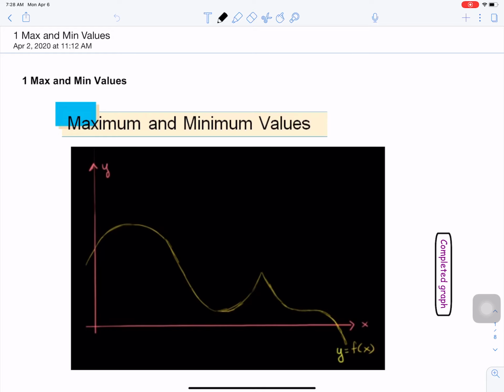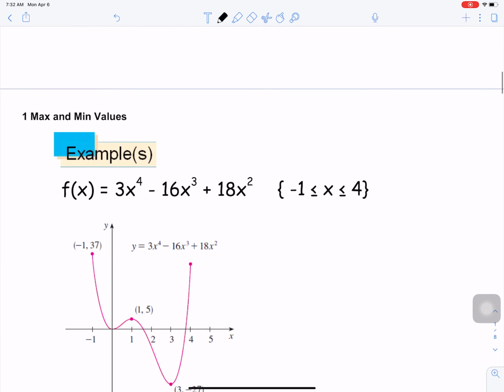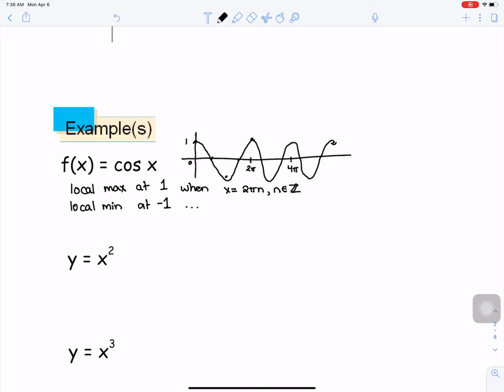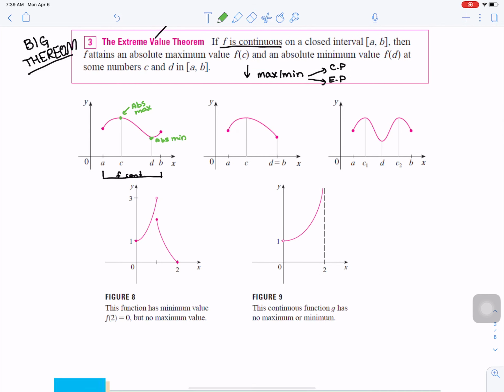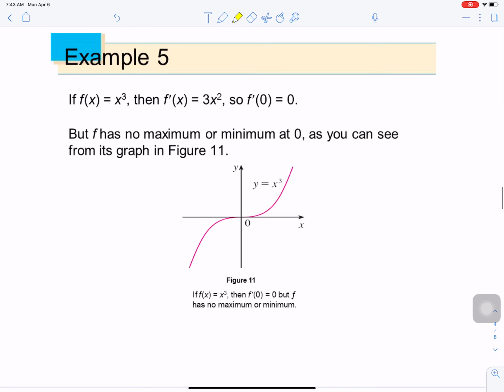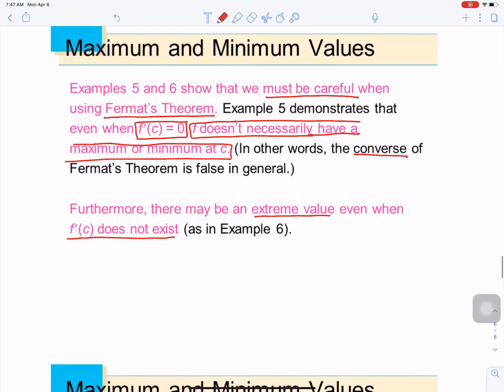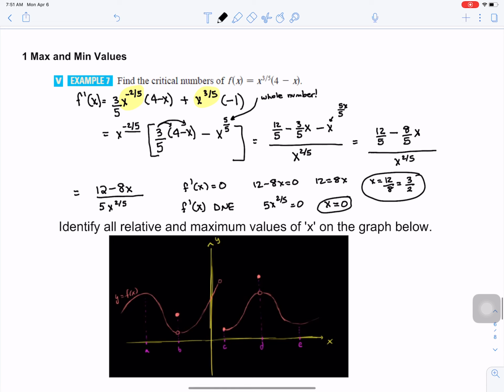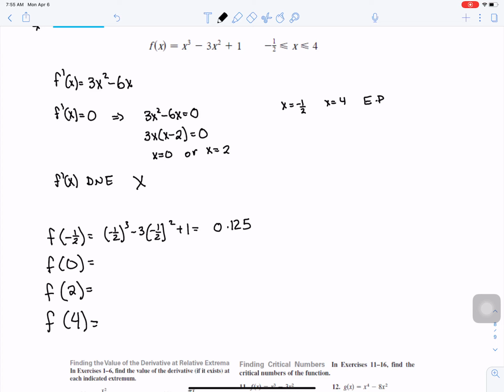Max and Min Values Lesson